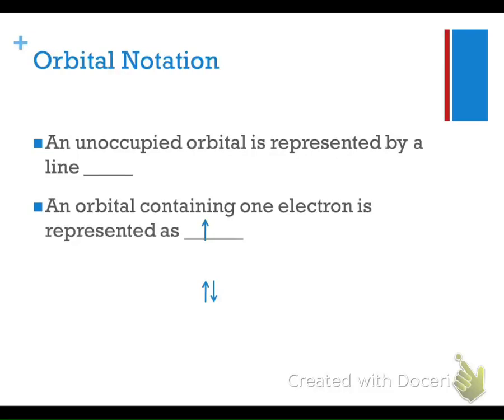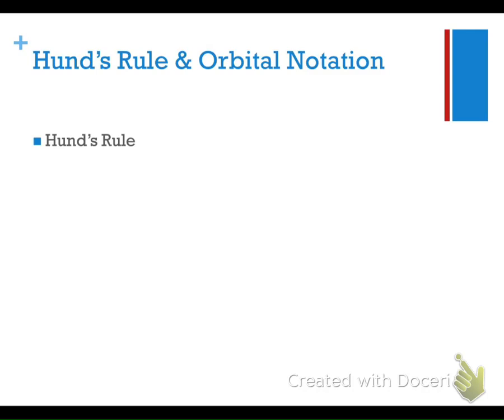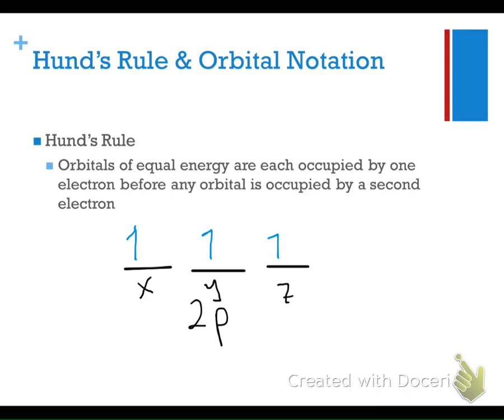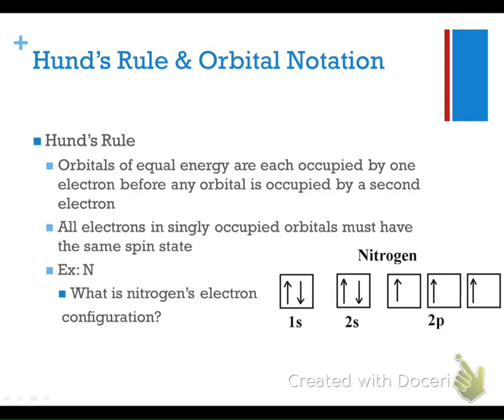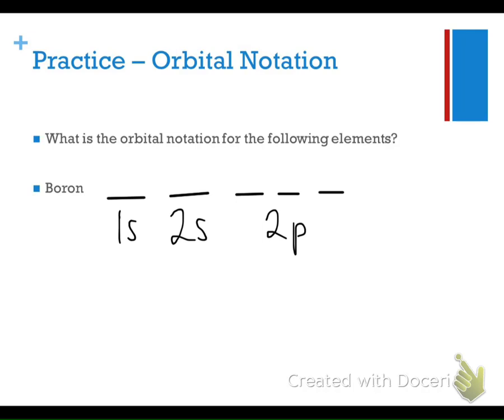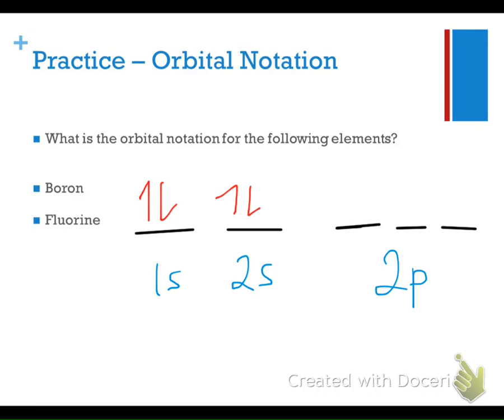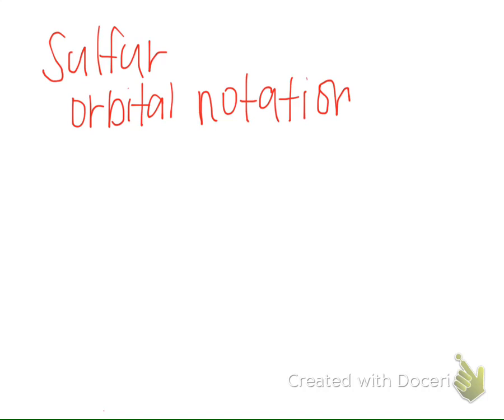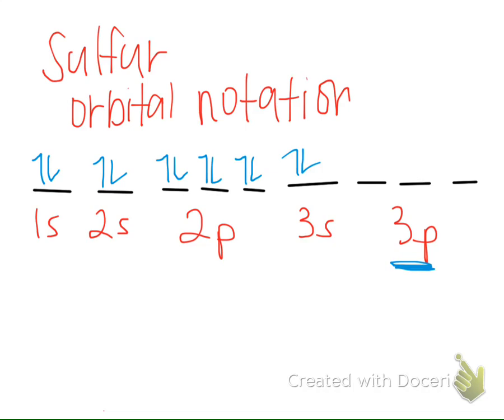Honors Chem Orbital Notation